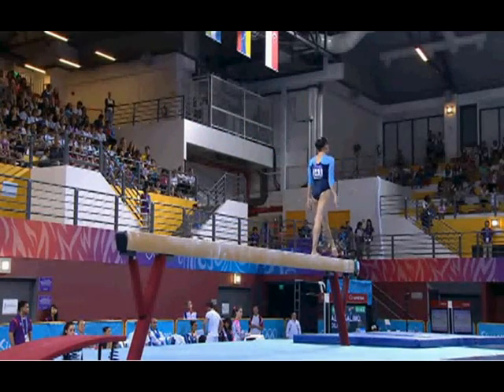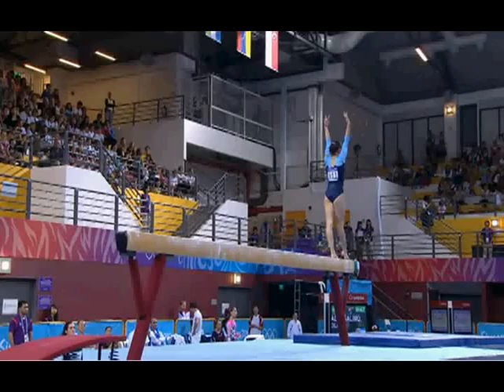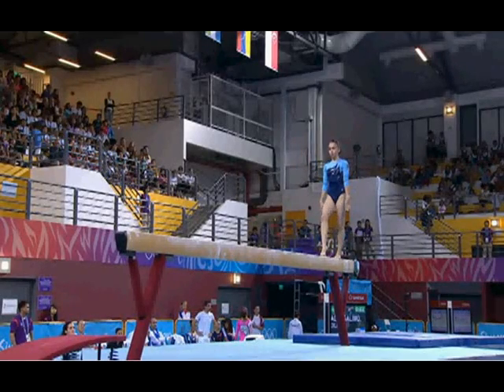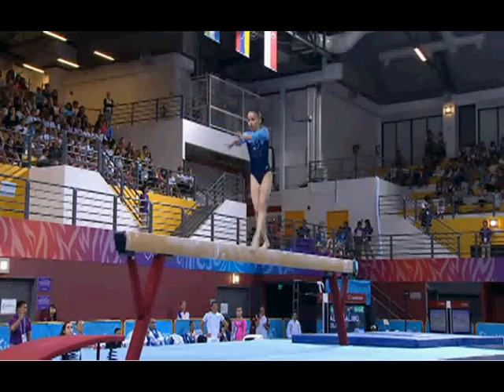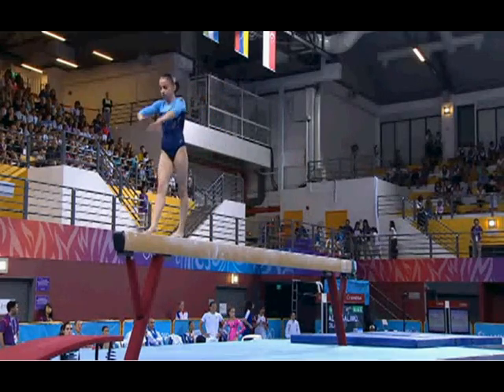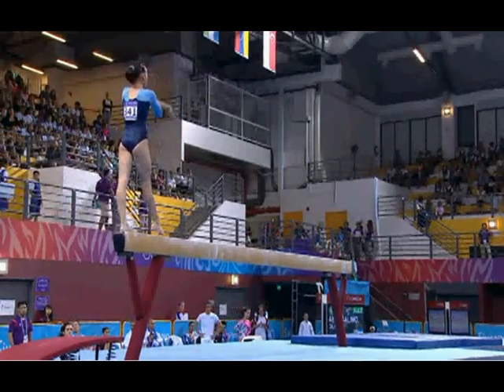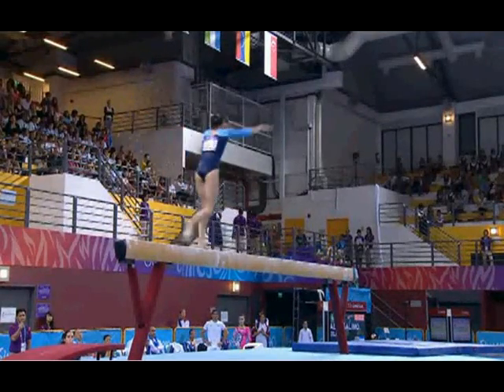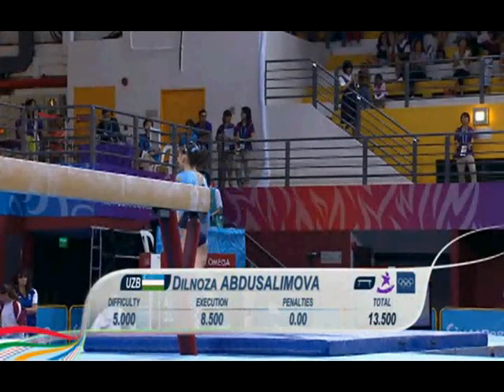Dilnoza Abdusalimova BB Youth Olympics 2010 Prelims